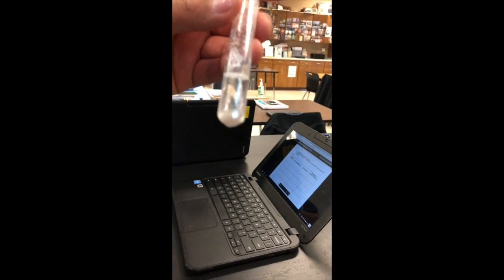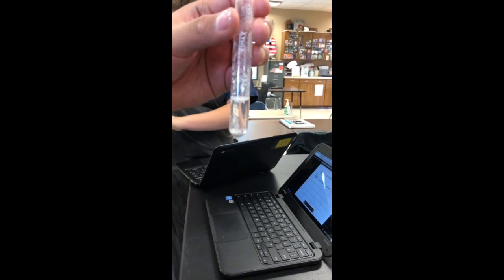ChemicalPhysicalLab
This video is demonstrating the activities in the Chemical and Physical Properties Lab.